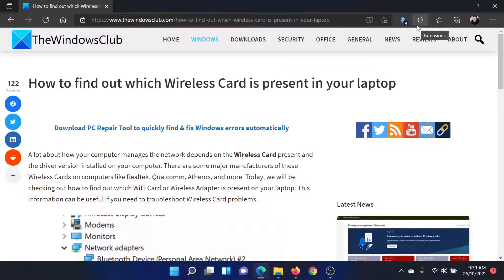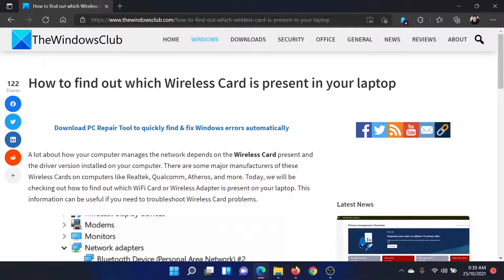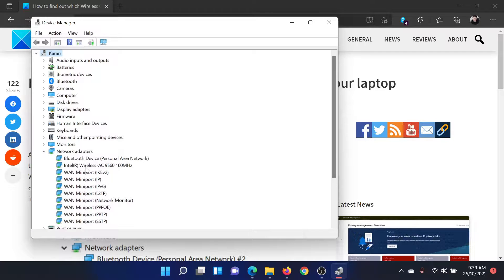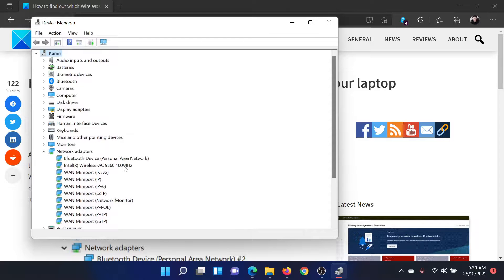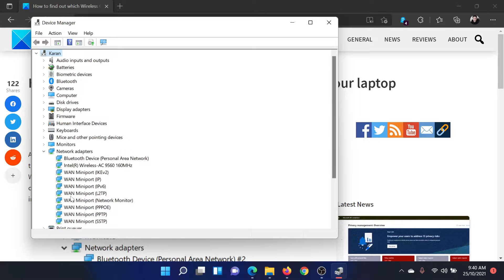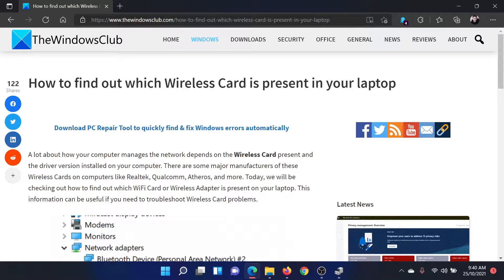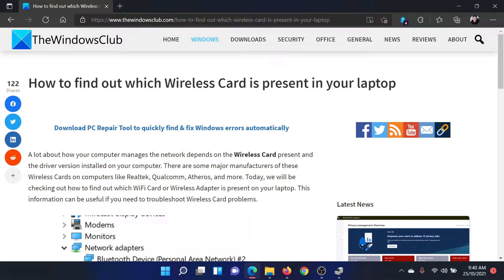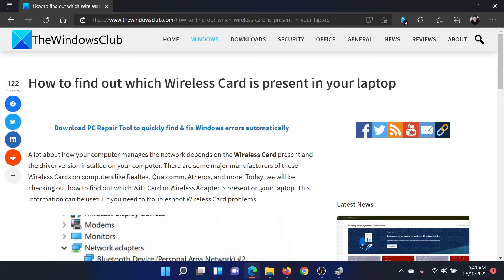How to find out which Wireless Card is present in your laptop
A lot about how your computer manages the network depends on the Wireless Card present and the driver version installed on your computer. There are some major manufacturers of these Wireless Cards on computers like Realtek, Qualcomm, Atheros, and more. We will be checking out how to find out which WiFi Card or Wireless Adapter is present on your laptop. This information can be useful if you need to troubleshoot Wireless Card problems.

Timecodes:
0:00 Intro
0:20 Through Device Manager